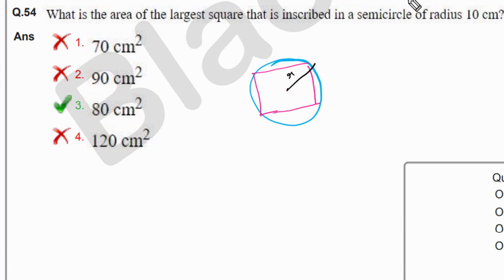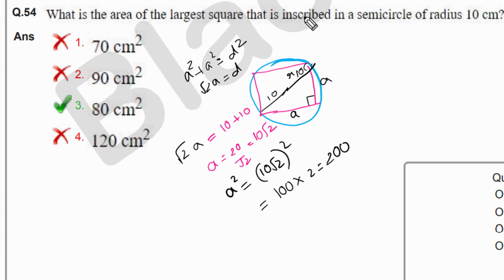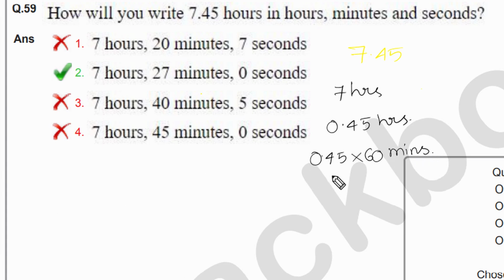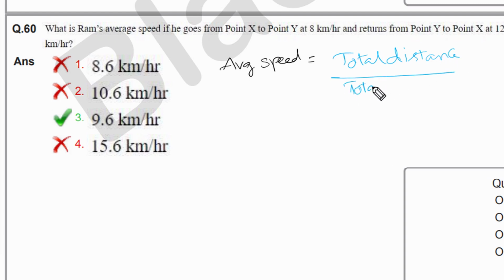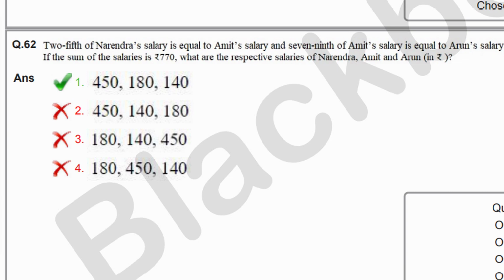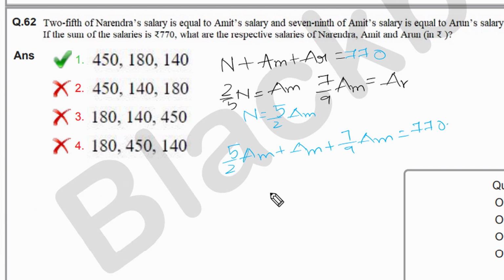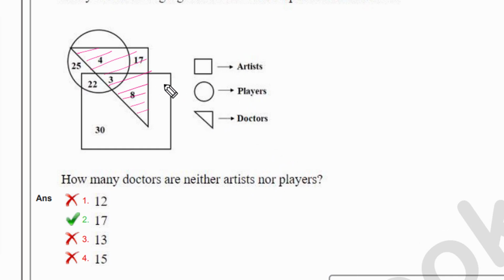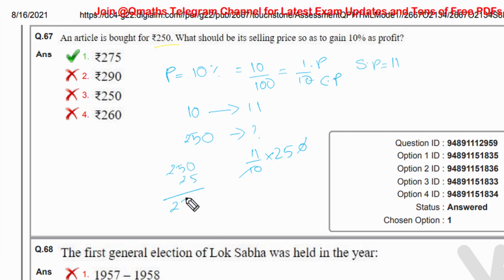RRB NTPC 4